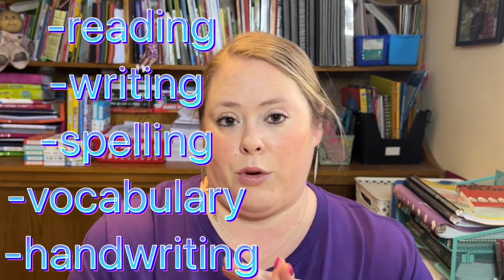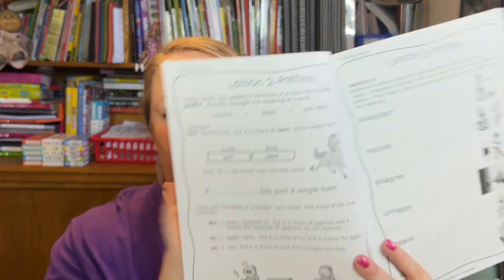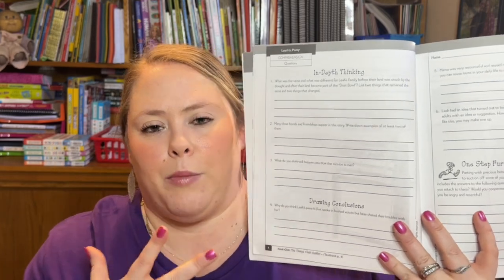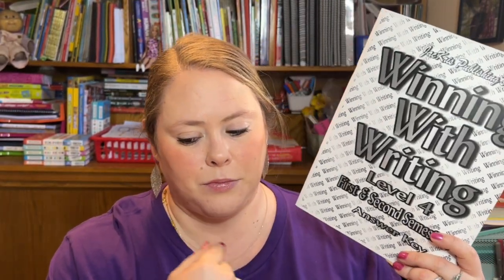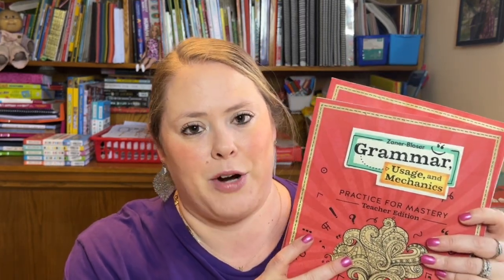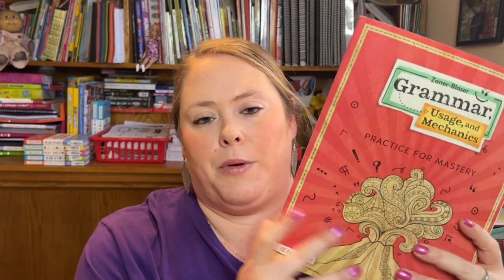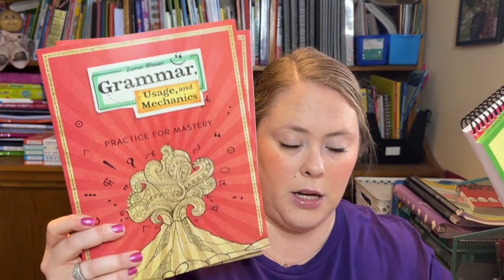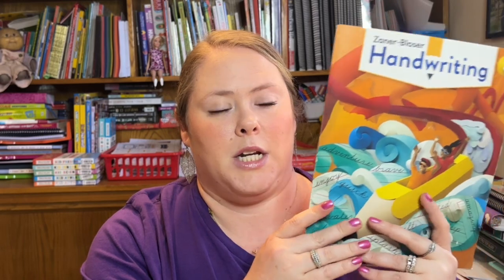4TH GRADE HOMESCHOOL LANGUAGE ARTS CURRICULUM PICKS 2024-2025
It is time! Curriculum picks for the upcoming year! These are my language arts choices!

Check out my Podcast🎙️, Two Homeschool Moms 👭🏡 featuring myself, and Ashlee from Gathered & Grounded! We dive into the real, raw, and relatable homeschool topics and ebb and flow of our daily lives! Join us for a mom chit chat!

Hi! I'm a homeschool mama, Nickie here, schooling my only child in the third grade! I love to share what I've bought, what has worked, and what hasn't! We are living in the Illinois area and loving homeschooling the more and more we do!

♥︎Nickie